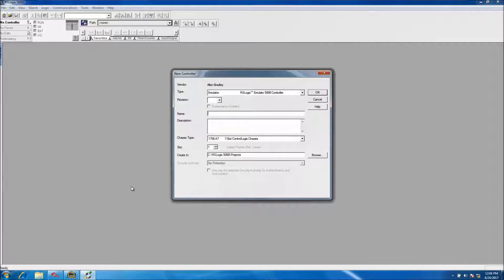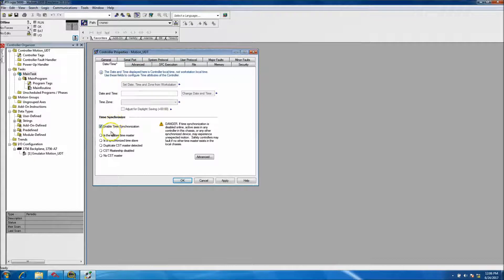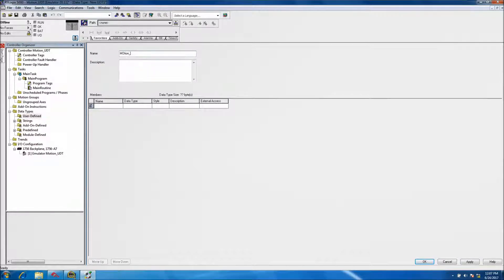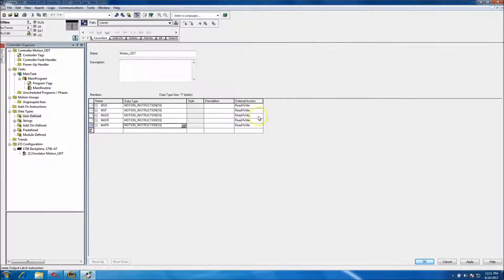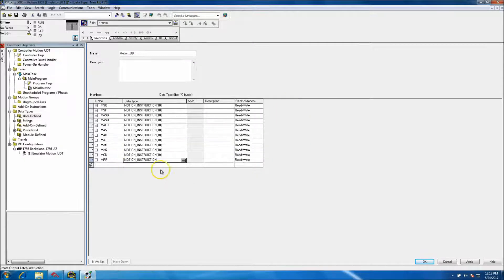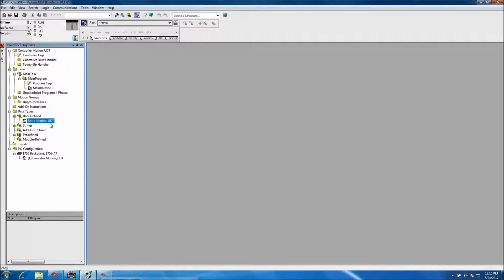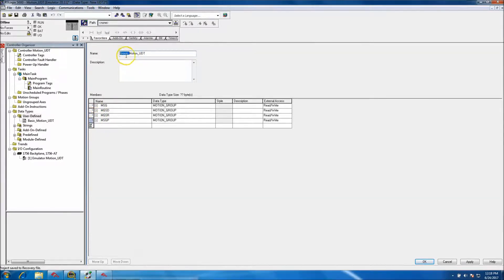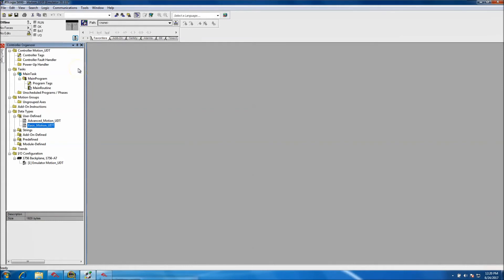RSLogix 5000 | Making A UDT or User Defined Data Type for a Motion system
This video shows how to make a User Defined Datatype or better known as UDT using RSLogix 5000 in a motion application in which case is the same process for Studio 5000 Designer. Using the Rockwell platform for UDT is a great way to make programming a quick and easy process.

I have made two of the best servo courses out of the internet thanks to you and now have made the next generation of Allen Bradley PLC Training in this new course.

Currently not released but will be within the next few days. Scratch that thought, the course is now released but get it while you can.

Please answer below these questions so I can provide better support for you

What is the biggest challenge/problem when it comes to PLC programming with Allen Bradley or Rockwell Automation software?

What is your goal for your company, and what do you personally want out of it?